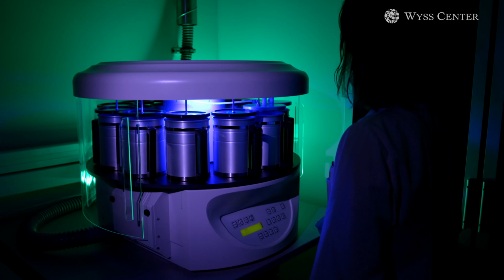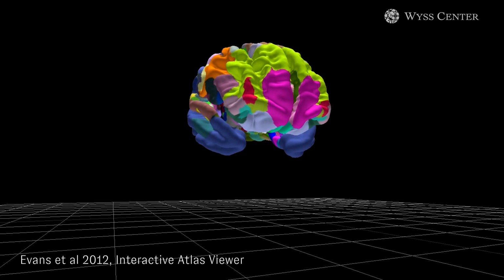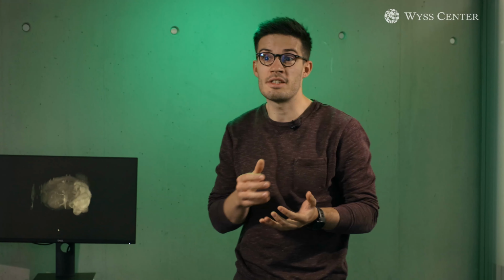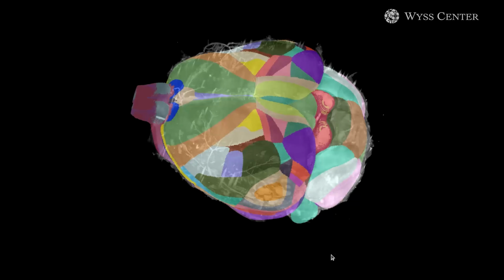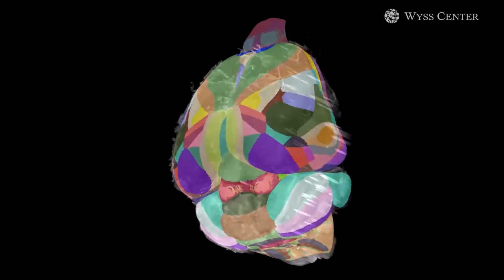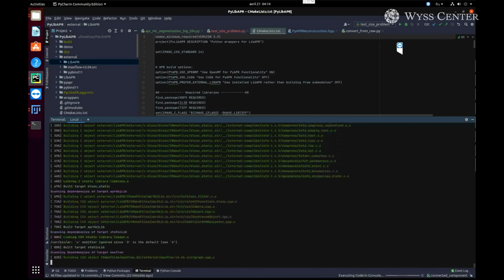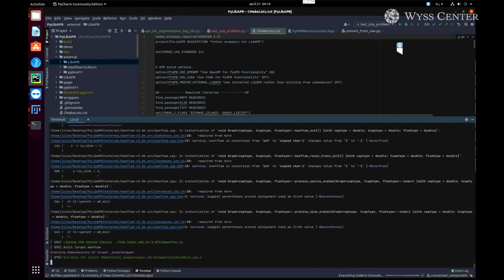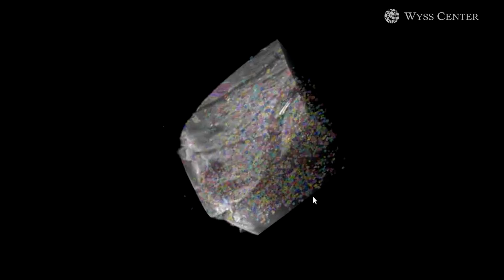Pioneering 3D maps of the human brain (2022)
Could 3D maps of the entire human brain at a cellular level lead to early interventions in brain disorders like Alzheimer's disease? In this innovative collaboration the team compares healthy and diseased brains to detect cellular-level changes early.